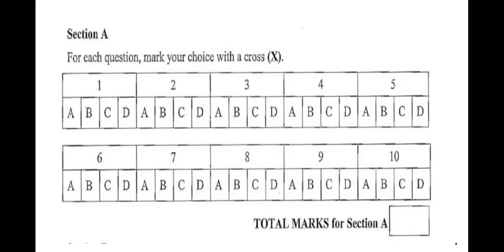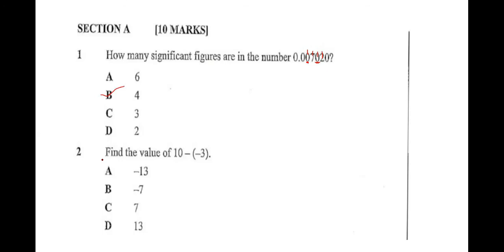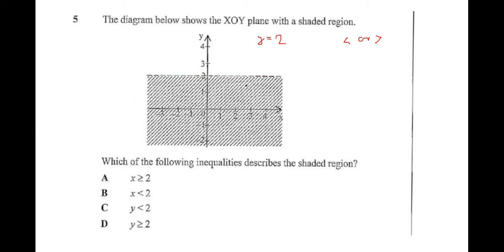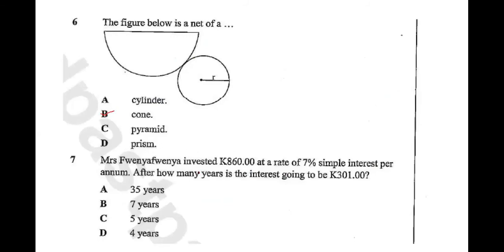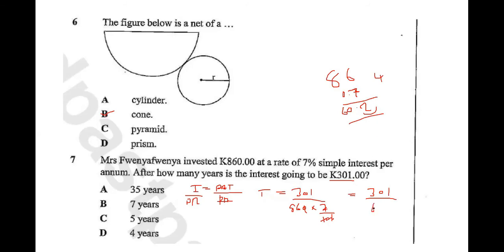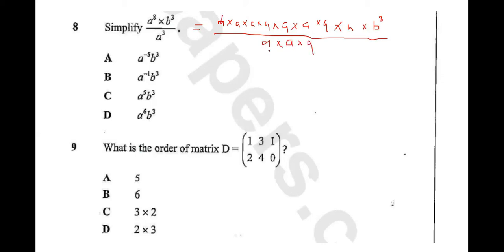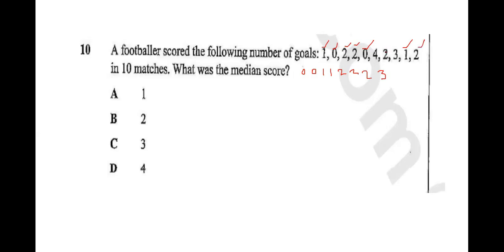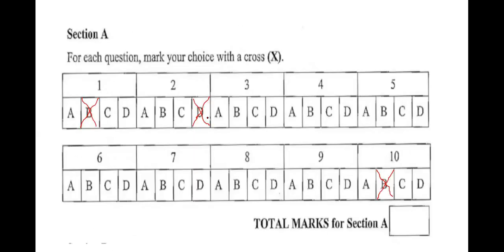JUNIOR MATH 2016 PAPER 1 2016